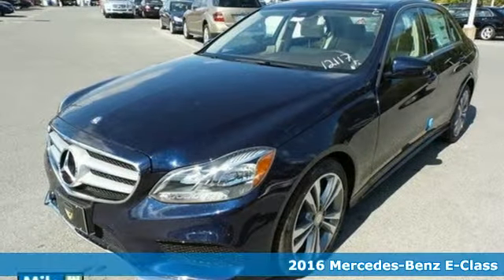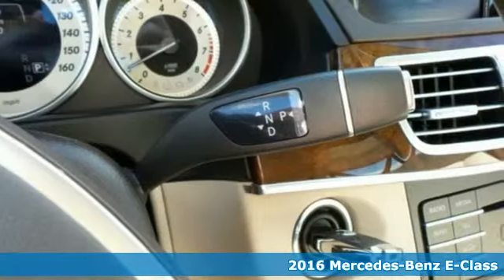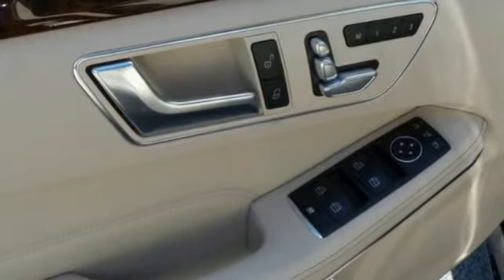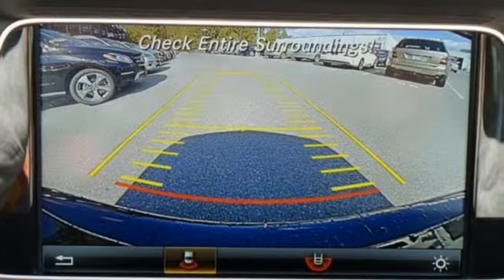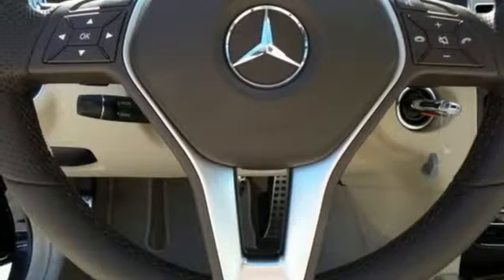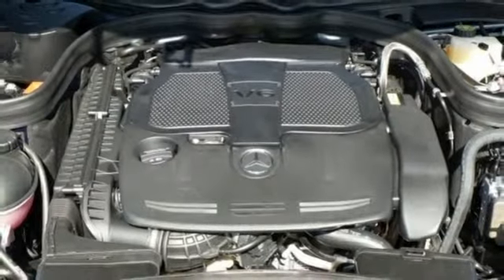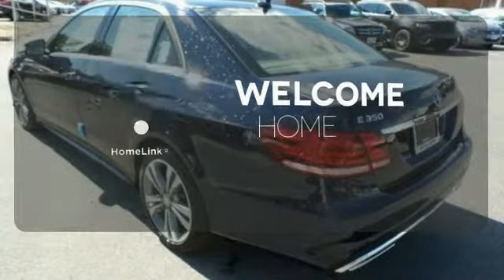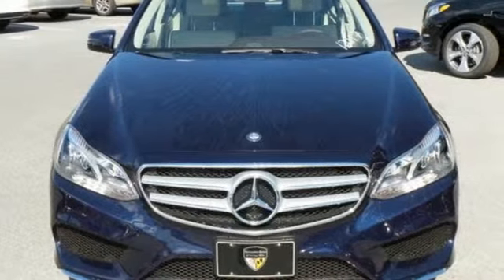2016 Mercedes-Benz E-Class Owings Mills MD Baltimore, MD #12117 - SOLD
Year: 2016
Make: Mercedes-Benz
Model: E-Class
Trim: E350
Engine: 3.5L 6-Cylinder DOHC
Transmission: 7-Speed Automatic
Color: Blue
Interior: Silk Beige/Espresso
Stock #: 12117
VIN: WDDHF8JB9GB222721
4MATIC(R), 4-Wheel Disc Brakes, 8 Speakers, ABS brakes, Air Conditioning, Alloy wheels, AM/FM radio, Anti-whiplash front head restraints, Auto tilt-away steering wheel, Auto-dimming door mirrors, Auto-dimming Rear-View mirror, Automatic temperature control, Bodyside moldings, Brake assist, Bumpers: body-color, Burl Walnut Wood Trim, CD player, Delay-off headlights, Driver door bin, Driver vanity mirror, Dual front impact airbags, Dual front side impact airbags, DVD-Audio, Electronic Stability Control, Emergency communication system, Four wheel independent suspension, Front anti-roll bar, Front Bucket Seats, Front Center Armrest, Front dual zone A/C, Front reading lights, Fully automatic headlights, Garage door transmitter: Homelink, Genuine wood console insert, Genuine wood dashboard insert, Genuine wood door panel insert, Head restraints memory, Heated door mirrors, Illuminated entry, Knee airbag, Leather Shift Knob, Leather steering wheel, Low tire pressure warning, MB-Tex Upholstery, Memory seat, MP3 decoder, Occupant sensing airbag, Outside temperature display, Overhead airbag, Overhead console, Panic alarm, Passenger door bin, Passenger vanity mirror, Power adjustable front head restraints, Power Adjustable Front Seats, Power adjustable rear head restraints, Power door mirrors, Power driver seat, Power moonroof, Power passenger seat, Power steering, Power windows, Premium audio system: COMAND, Radio data system, Radio: COMAND(R) AM/FM/WB/In-Dash DVD/CD Player, Rain sensing wipers, Rear anti-roll bar, Rear fog lights, Rear reading lights, Rear seat center armrest, Rear window defroster, Remote keyless entry, Security system, Speed control, Speed-sensing steering, Steering wheel memory, Steering wheel mounted audio controls, Tachometer, Telescoping steering wheel, Tilt steering wheel, Traction control, Trip computer, Turn signal indicator mirrors, Variably intermittent wipers, and Weather band radio. Load it down with passengers, cargo, whatever! Its cavernous trunk and interior space will haul around everything you need. *Your additional costs are sales tax, tag and title fees for the state in which the vehicle will be registered, freight ($925 on all new Mercedes-Benz models), any dealer-installed options (if applicable), and a dealer processing fee ($299 Maryland); ($134 Pennsylvania). *Your additional costs are sales tax, tag and title fees for the state in which the vehicle will be registered, freight ($925 on all new Mercedes-Benz models), any dealer-installed options (if applicable), and a dealer processing fee ($299 Maryland); ($134 Pennsylvania). Every Internet Price is subject to change, and prior sales are excluded from these offers. While every reasonable effort is made to ensure the accuracy of this information, we are not responsible for any errors or omissions contained on these pages. Please verify any information in question with the dealer.

Address:
9727 Reisterstown Road